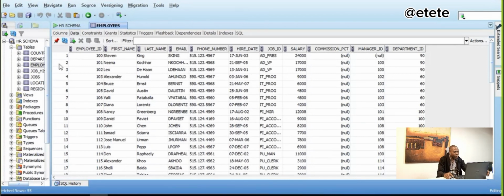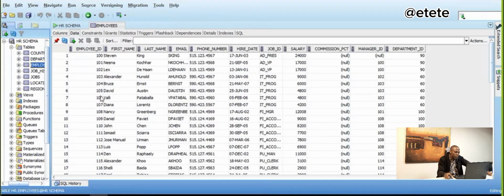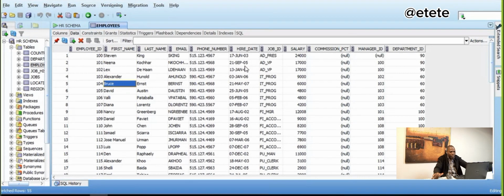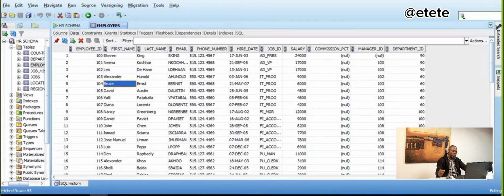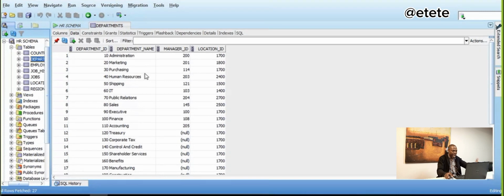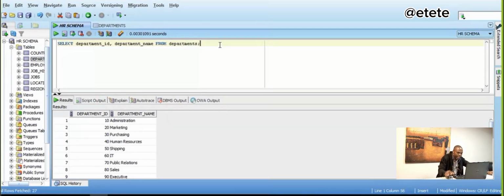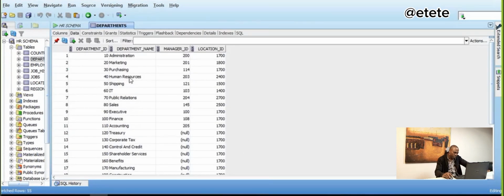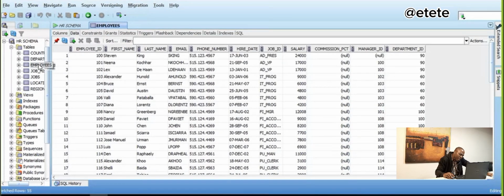Learning SQL Language pt3